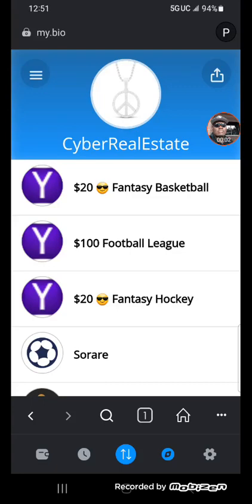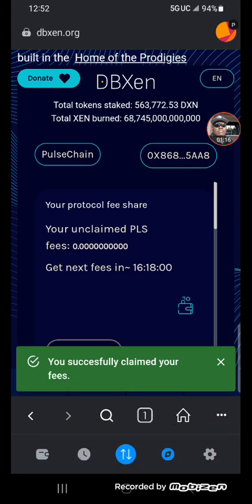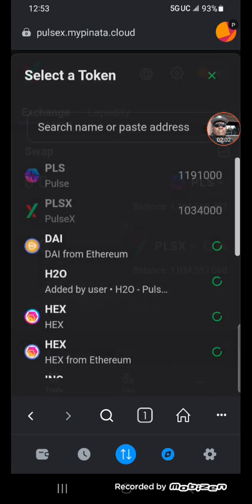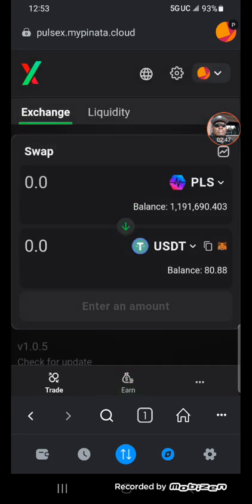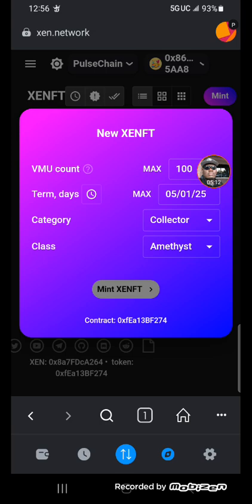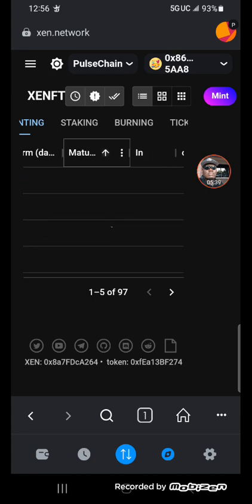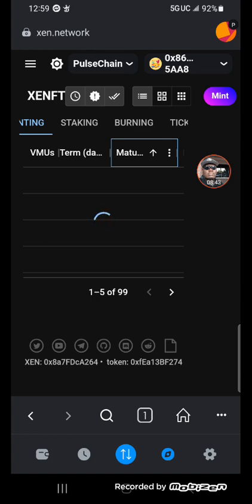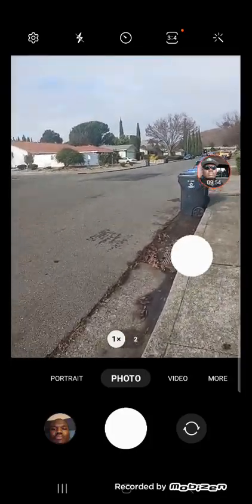Everyday crypto hustle